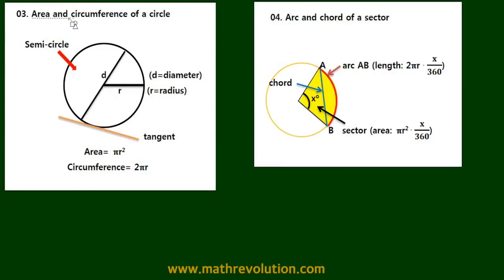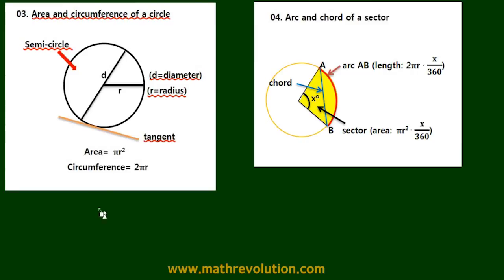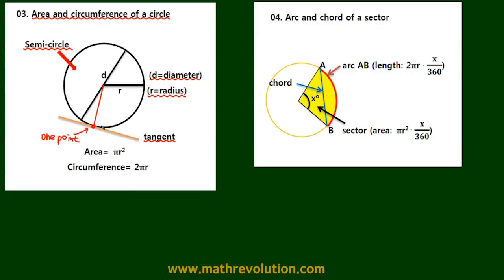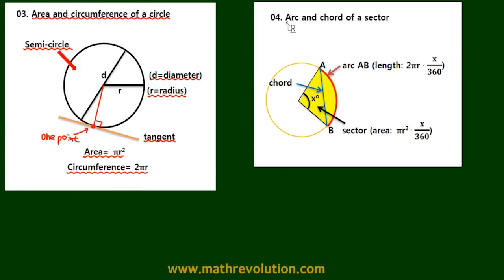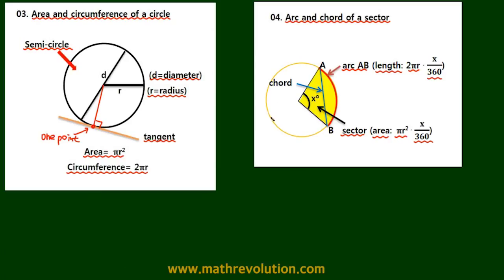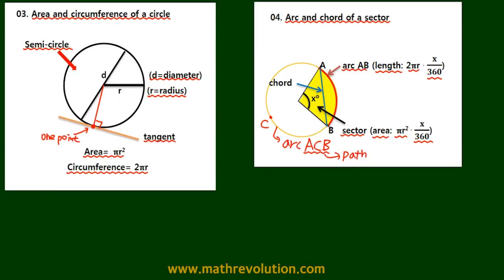The must-know Geometry formulas for GMAT math (03-04)｜Math Revolution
In this video, we introduce the concepts related to a circle, to lay the foundations of geometry that will allow you to build advanced GMAT math problem-solving skills that we provide through Variable Approach and IVY Approach. Our revolutionary approach GMAT prep will simplify the problem, shorten your calculations, and increase your accuracy to make the GMAT math section accessible. GMAT prep is made so easy with our Variable Approach and IVY Approach, which allows you to solve questions more quickly and accurately on the actual exam. For more information on our GMAT math prep, please visit us